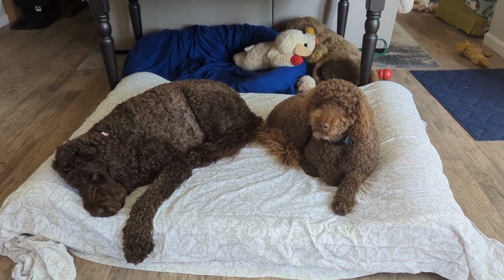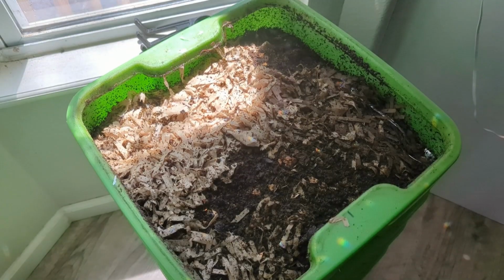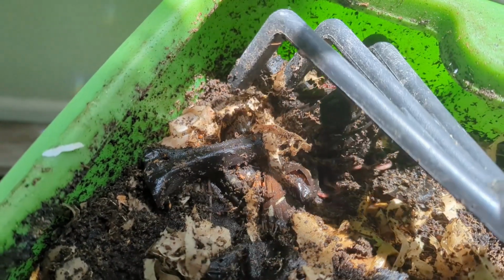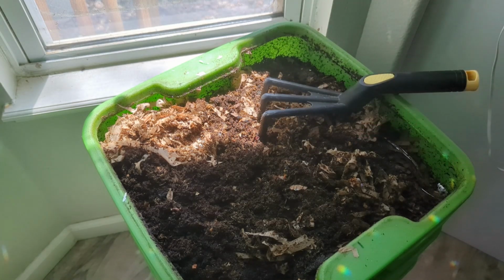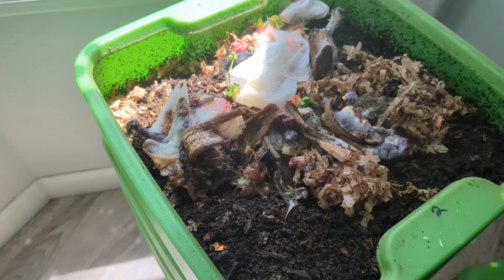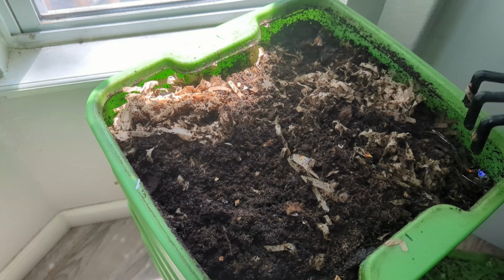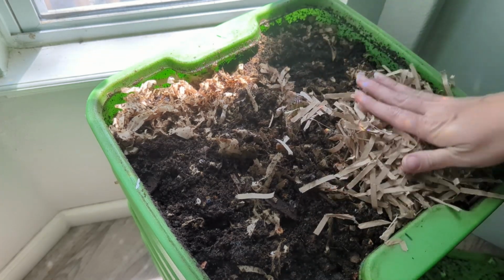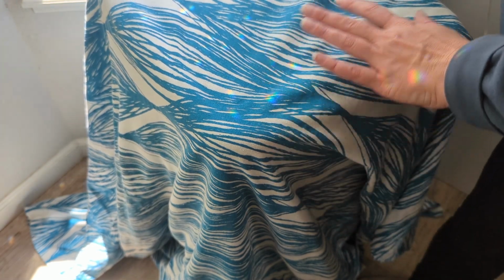Feeding My Escape Artists - Hot Frog Living Composter Worm Feeding 4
I hope we aren't messing up our Hot Frog Composter already! I'm getting super nervous about why the little red wigglers are getting out in such numbers. Maybe it's one of those things where once you notice something you can't un-notice it? I don't know but I hope we have better news to report in a few weeks of check in!

💡 I now have my own collection of Garden and House Flags and Outdoor UV/Water Resistant Pillows designed by me!

🪱Worms at Work Flags (2 Sizes)🔶

🛍️Vermicomposting Dry Goods Storage Bags (2 Sizes)

🐻 🦌 If you want to see more Wally, the chocolate goldendoodle, and his not so little brother, Mousse, the chocolate Australian labradoodle, follow them on IG

Don't forget you need 2 bricks of coconut coir to get it started:

🟩 I also have a Hot Frog Living composter which I have added the expansion trays onto. Check it out:

🌞 My garden set up includes:
* The official Earth Box store has a lot of color combinations, so it's worth going direct. I would suggest getting the casters, totally worth it and SO helpful. Also where you can get the automatic watering system made officially for their system. *

🍅 Earth Box:
Trellis: 5' and 7'

🌹 My roses are in Earthbox Root and Veg containers:

🍓 GreenStalk Planter:
GreenStalk Planter Movers:
GreenStalk Plant Supports:
*Absolutely worth getting the mover, so helpful!*

The below you can get at Home Depot as well, these are just some quick links for reference:
🌶 City Pickers: (check Home Depot website for color offerings)
*Use a modified Earth Box Automatic Watering System for most of these, see video*
🥔 Spud Tub:

💧 Rain Bird: I started with their 40 piece patio watering set up and went from there. This is a good support system I found on Amazon though:
Automatic Watering Timer by Rain Bird (not for the main Earth Box/ City Picker set up):

4-Way Heavy-Duty Metal Garden Hose Tap Adapter Faucet Splitter by Martha Stewart:
2-Way Splitter by Martha Stewart:
*I've tried the straight metal ones from Home Depot and Amazon and they always rust and corrode with my Florida water, and these have been holding up well so far. *

Outdoor Dual Chamber Tumbling Composter:

Shredder for my worm tower and composter: